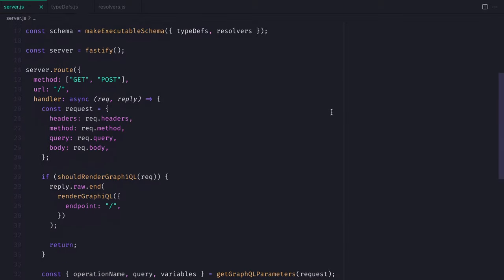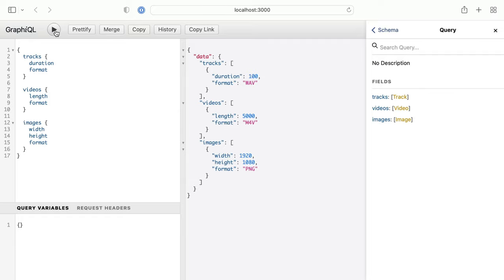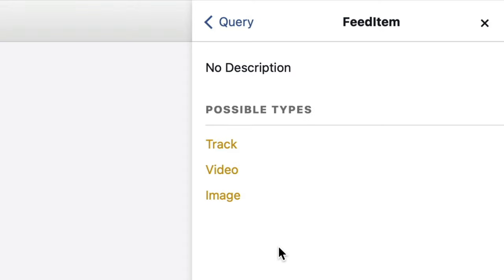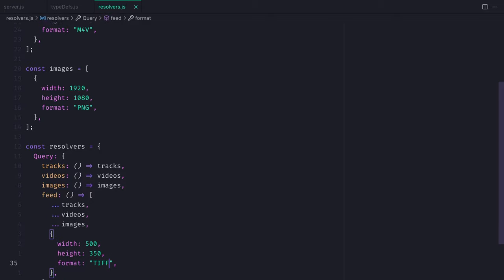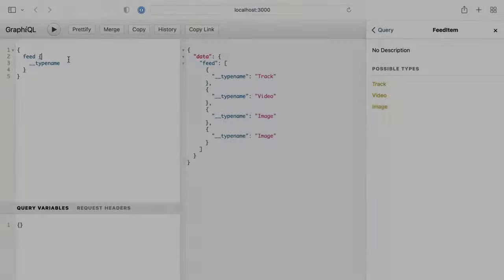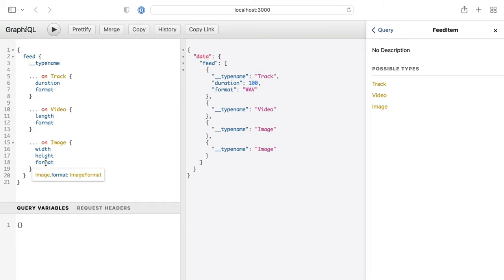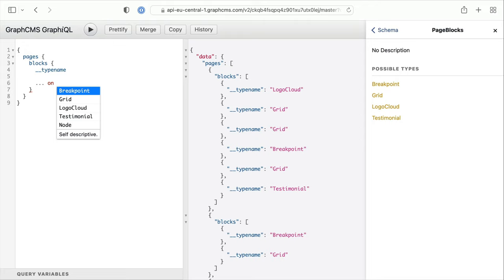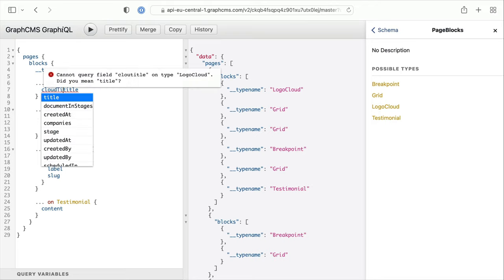GraphQL Union Types and GraphQL Tools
Learn how to define a GraphQL Union Type using GraphQL Tools.